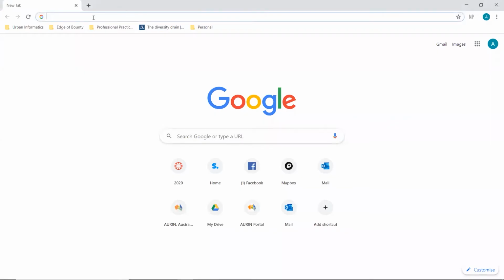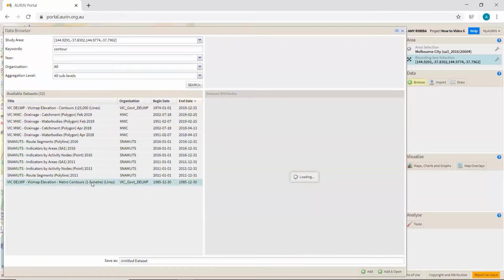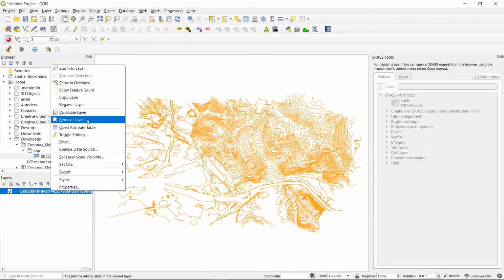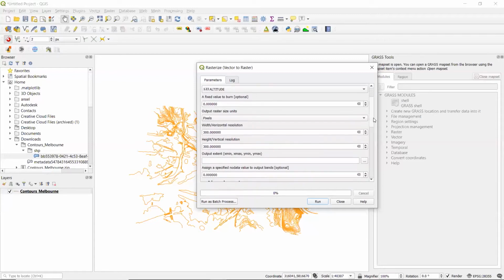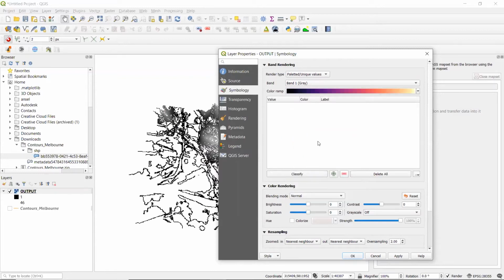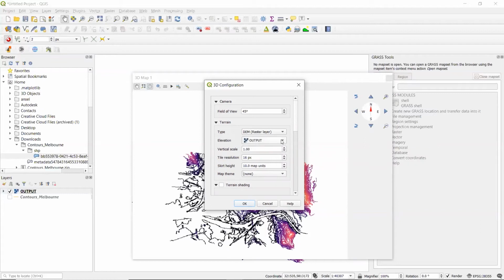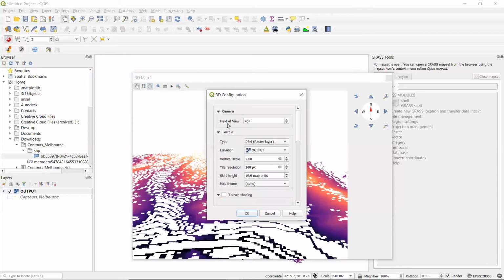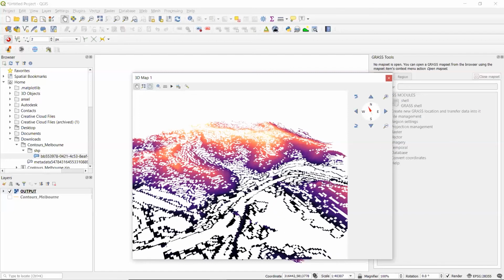06_ QGIS | How to Visualise Raster File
Go to Urban Informatics & Modelling for more helpful tutorials like this :)